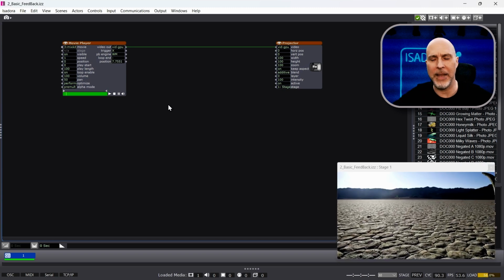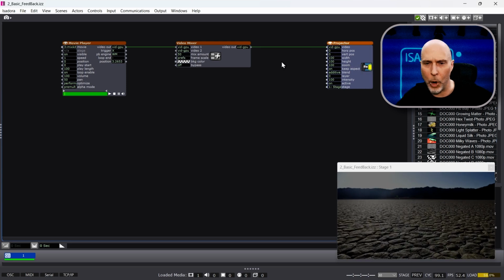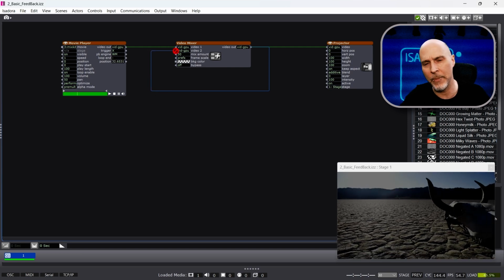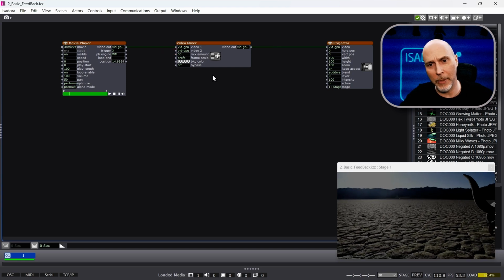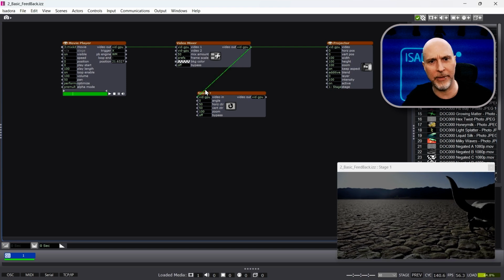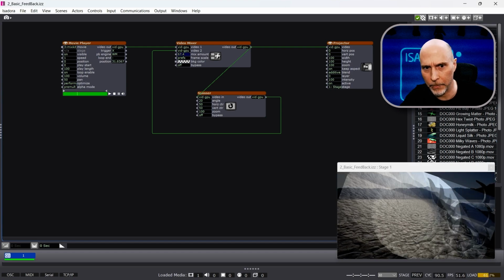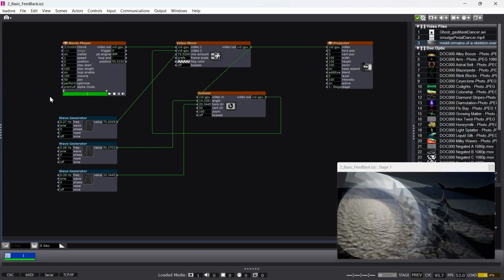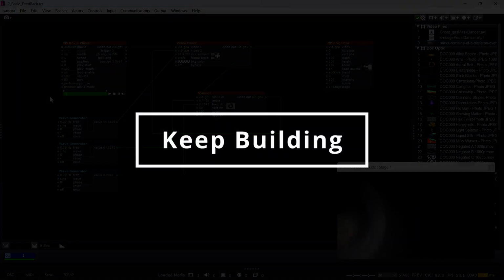Working with Video Feedback - part 1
In this video we quickly build a simple video feedback patch. This is your first step towards mastering the use of video feedback. In the following videos we will look at different Isadora actors that can be used to create feedback loops, a range of effects that can be used, and different methods of compositing video with the created feedback effects.
In the last part of this series we walk through a User Actor that allows you to create a range of feedback styles quickly, and offers some unique features I hope you enjoy.

PS: I apologize for the abrupt end to this video. I made a last minute choice to keep this very short :)